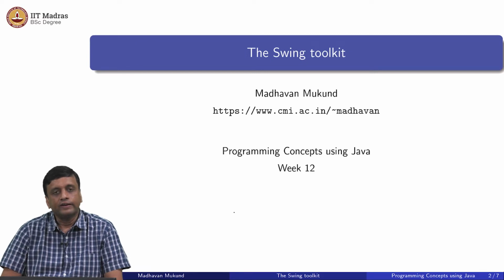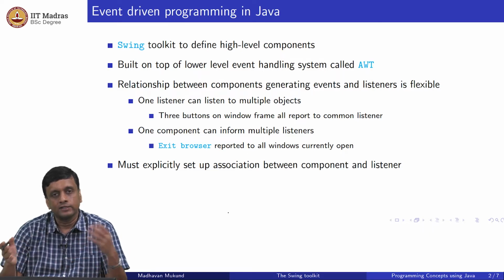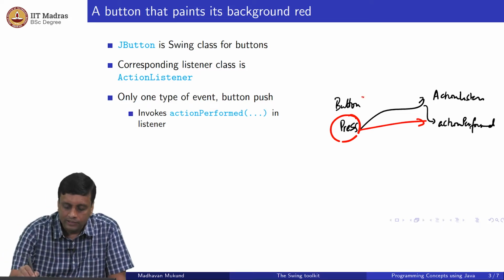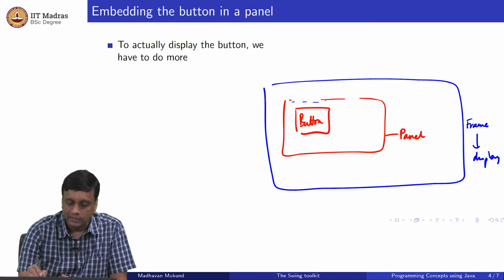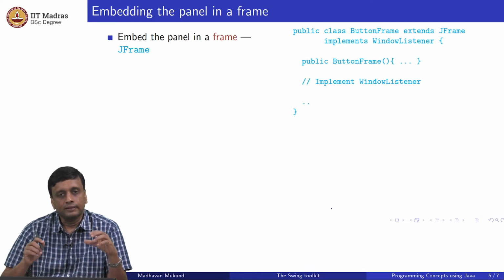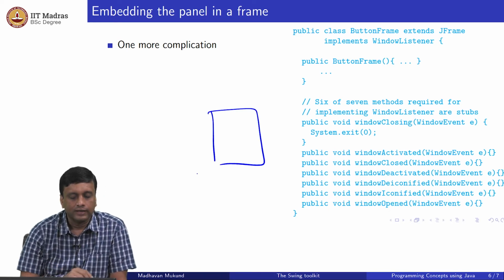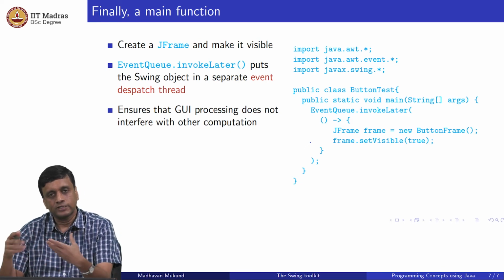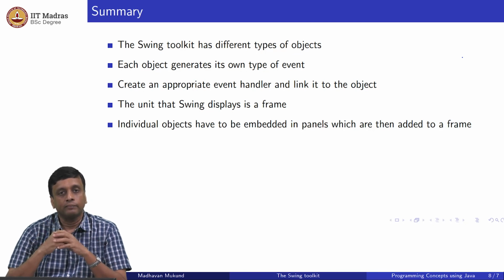12.2 : The Swing ToolKit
Video Overview
This lecture presents a practical example of concurrent programming to highlight the challenges of shared-variable communication. We walk through a simple shared counter program implemented using multiple threads and observe how race conditions emerge when threads interleave unpredictably. By tracing execution outcomes, we see how critical sections lead to inconsistent results without proper synchronization. This example sets the stage for studying synchronization mechanisms like locks, semaphores, and monitors, which ensure mutual exclusion and safe concurrent execution.